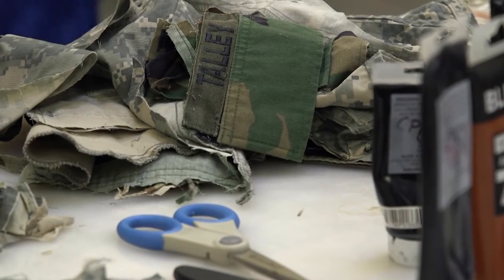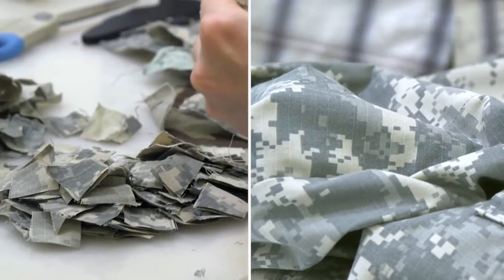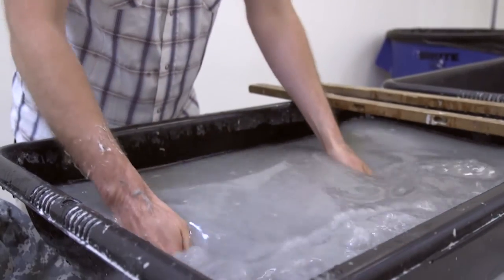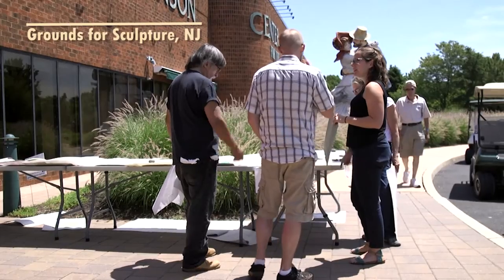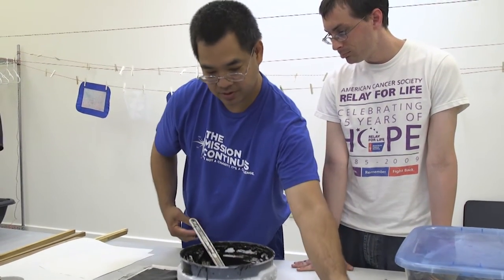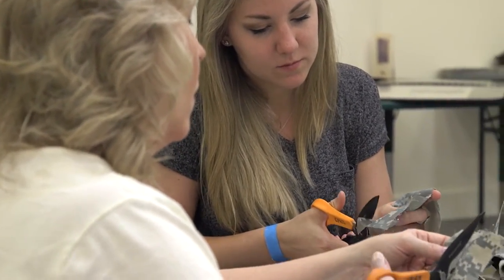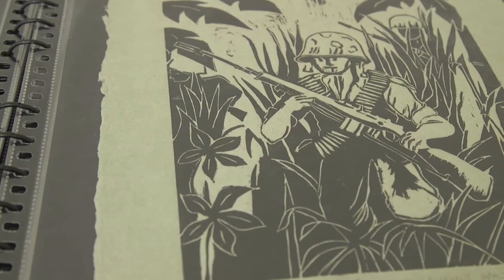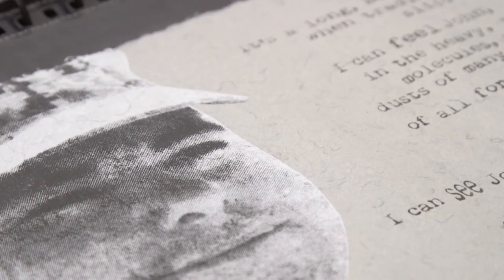Veterans and Civilians Bridge the Divide Through Papermaking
In New Jersey, veterans and non-veterans are finding new ways to communicate and connect by making paper from deconstructed military uniforms. More episodes about bridging the military-civilian divide

Combat Paper NJ is a program of Frontline Arts that provides art as a tool for veterans to share their military experiences. The Combat Paper Project was founded in 2007 by Drew Cameron, an Iraq War veteran and artist, and Drew Matott, a paper-maker.

Produced by WLIW
with funding from The Corporation for Public Broadcasting

WLIW Staff
Executive Producer: Diane Masciale
Executive in Charge: John Servidio
Producers: Sasha Schechter & Marisa Wong
Editors: Vanessa McDonnell & Marisa Wong
Production Assistant: Edir Coronado
Production Management: Sonoko Aoyagi Leopold
WNET Chief Digital Officer: Daniel Greenberg